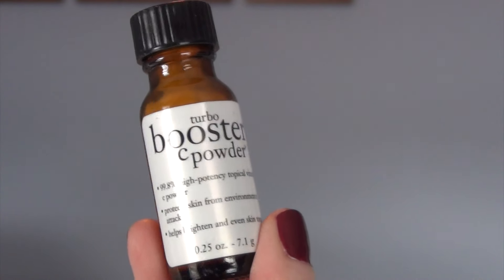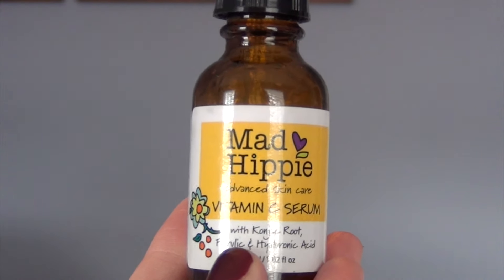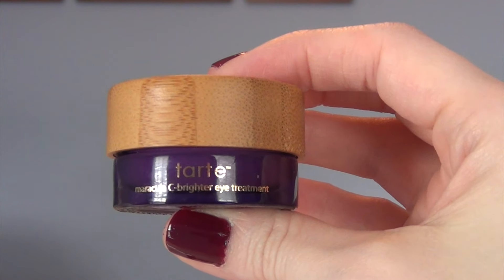Anti-Aging Hacks You NEED to Try! | How to Look Younger at ANY AGE!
In today's video, "Anti-Aging Hacks You Need to Know:  How to Look Younger at Any Age," I am sharing 8 easy ways you can start looking younger today! No matter how old you are and what signs of aging you might already have, these 8 anti-aging hacks will not only to help you look younger but also help to prevent signs of aging. I hope this video is helpful!

Products Shown:
Philosophy Vitamin C Turbo Boost Powder

Mad Hippie Vitamin C Serum

Tarte C-Brighter Eye Cream

I LOVE MAIL and I would love to hear from you:
Becky Aplacetonest